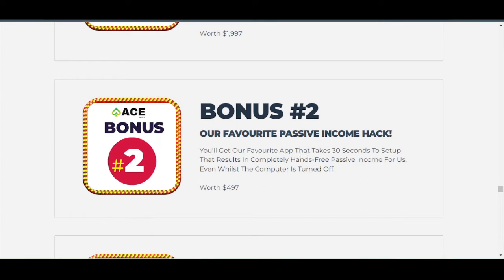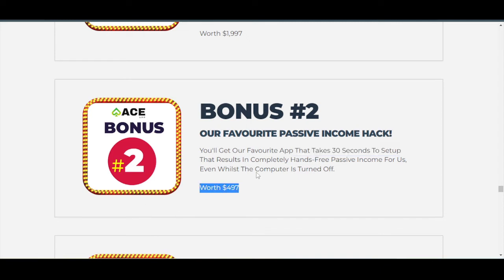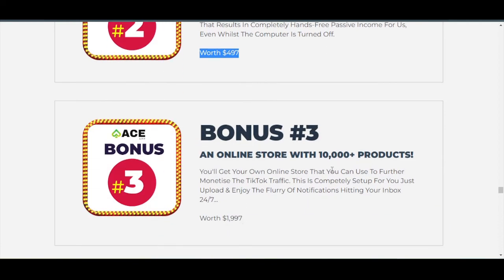ACE Review - Special Features & Bonuses ⚠️Alert⚠️ Don't Buy Ace Before Watching This video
About this Video
0:00 Introduction
0:20 What is Ace App
0.40 Ace app Features
2:18  Bonuses
3:47  Bonus Tip

Your Queries Solved :
ace review,
ace reviews,
ace review bonus,
ace review and bonus,
ace software review,
ace app review,
ace review and bonuses,
ace preview,
ace review bonuses,
aceapp review bonus,
ace app review billy darr,
aceapp review,
ace honest review,
ace review billy darr,
ace real review